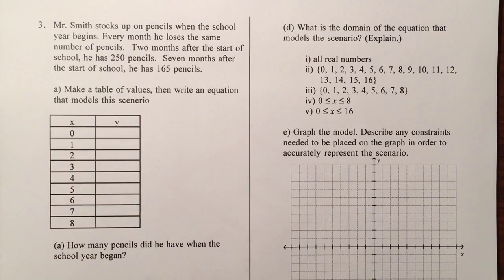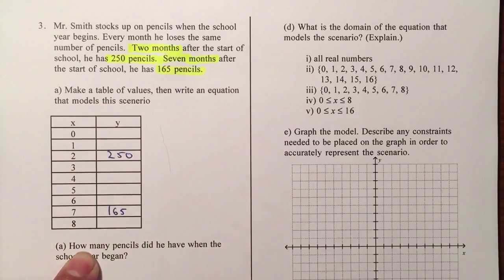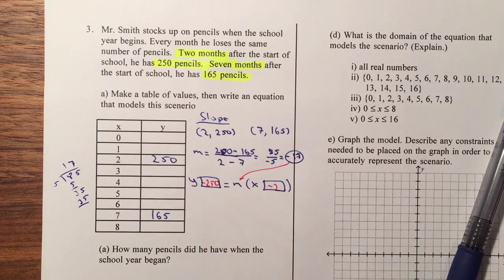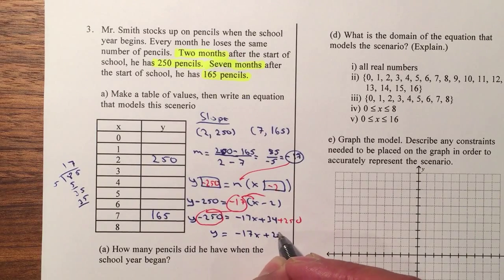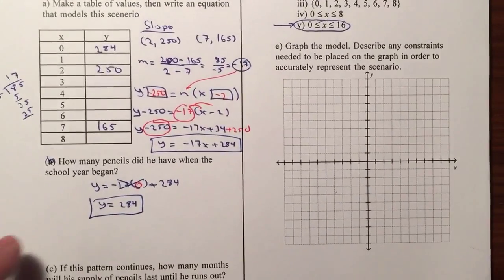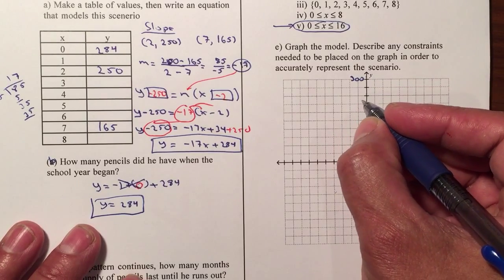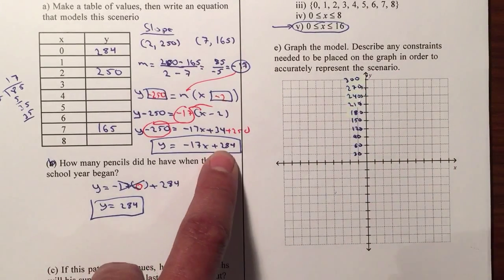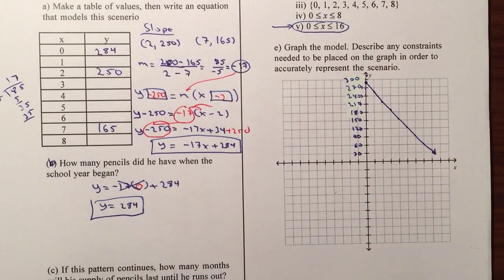P30 Alg2 Unit 1 - Linear Equation Word Problem